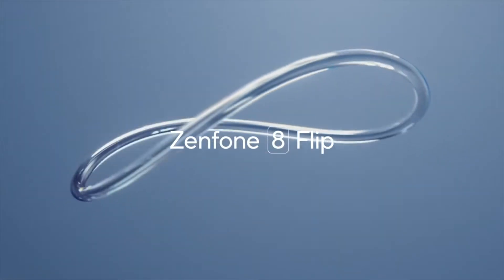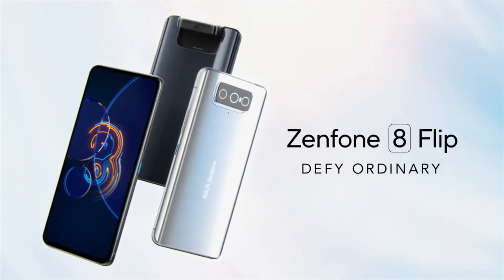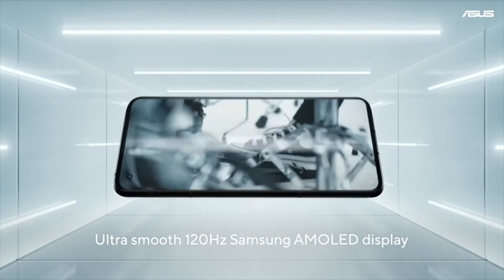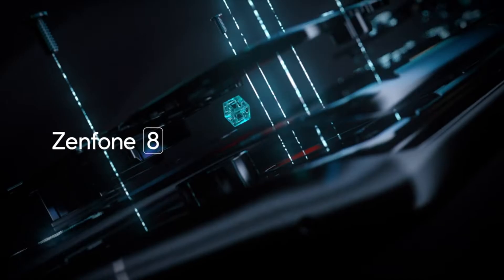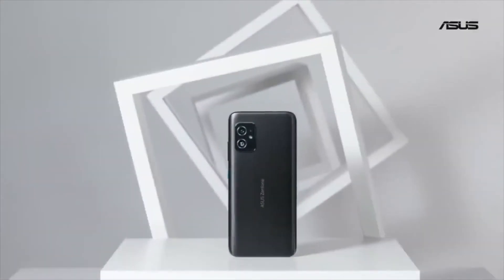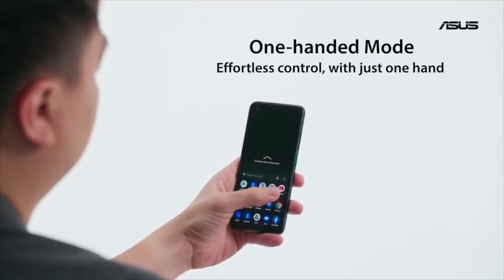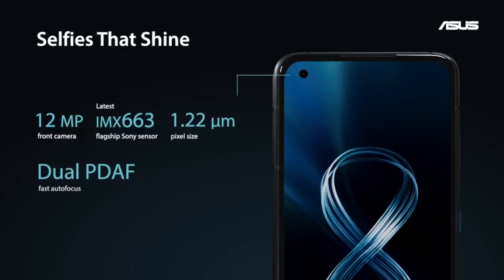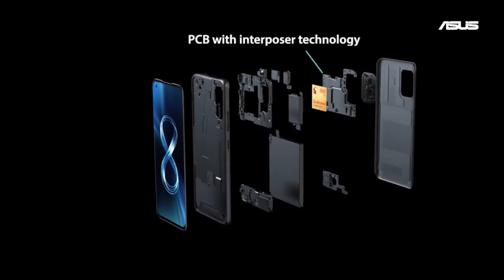Asus Zenfone 8 Flip | Finally Here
in this video we are going to learn Asus Zenfone 8 Flip | Finally Here
after watching this video you will learn Asus Zenfone 8 Flip | Finally Here
if you think you have learned Asus Zenfone 8 Flip | Finally Here